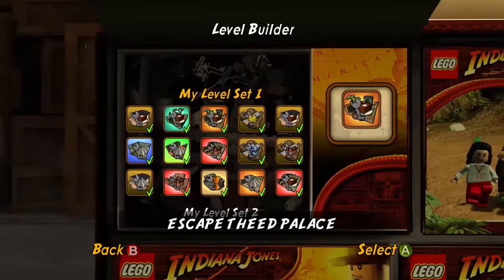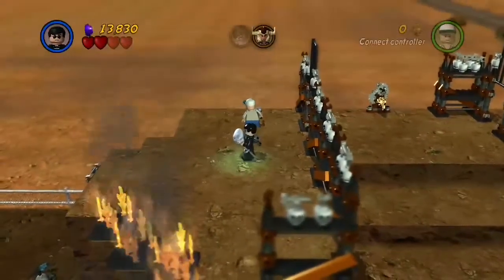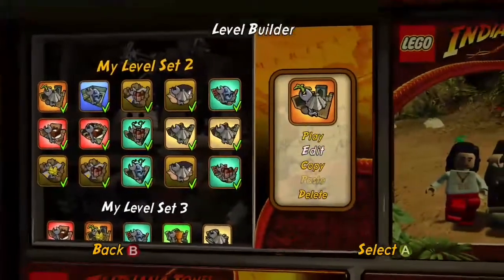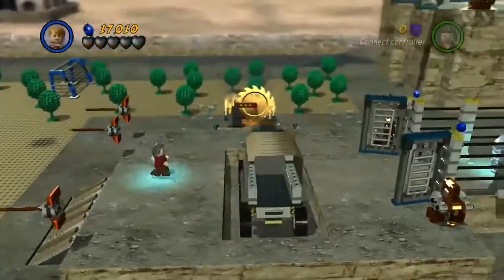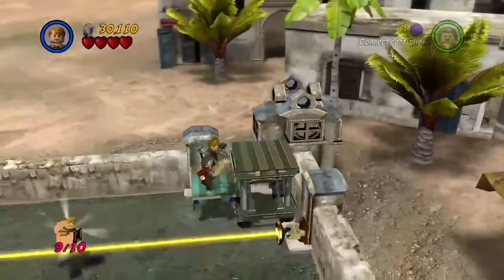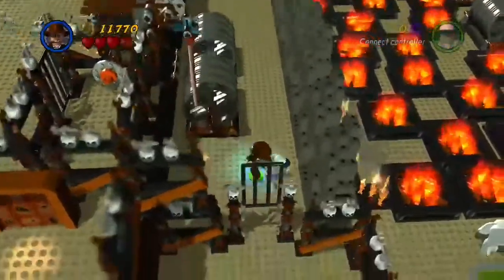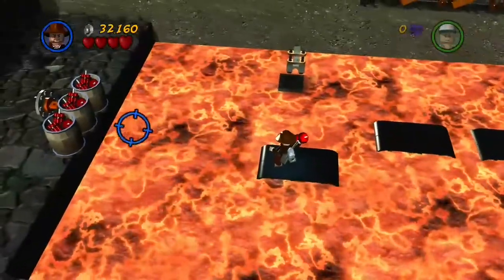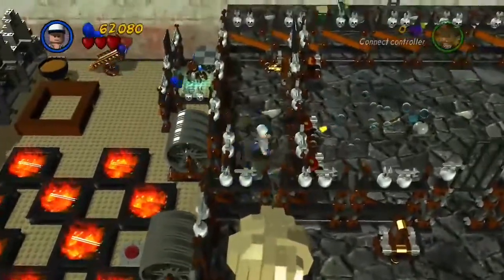Building LEGO Star Wars The Skywalker Saga Episode 10 Bonus Levels - Mandalorian, Clone Wars, Rogue1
Here is the final part to my building LEGO Star Wars The Skywalker Saga series, where I cover 3 bonus levels created in the LEGO Indiana Jones 2 level creator. These missions include The Clone Wars, based on the Clone Wars movie, Rogue One, covering the finale scene in the film, and The Mandalorian, covering the first season of the show.